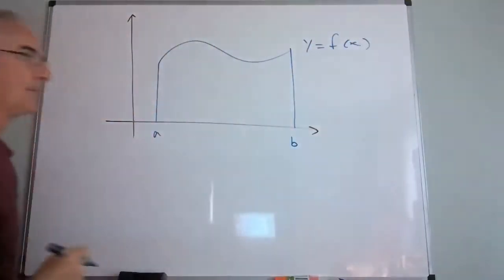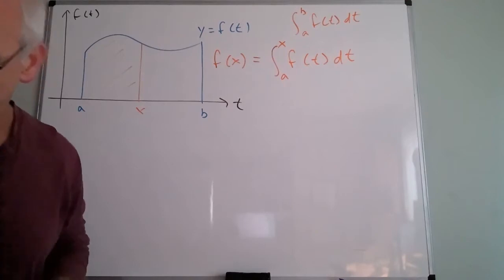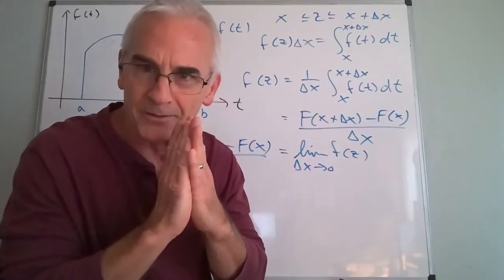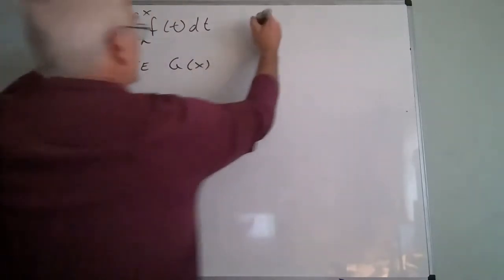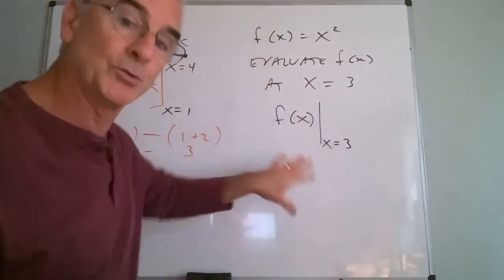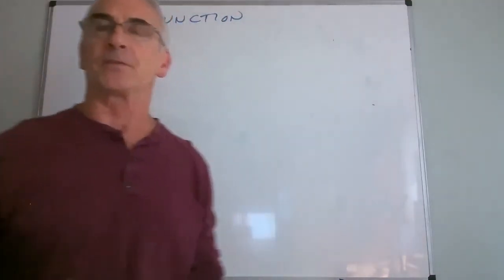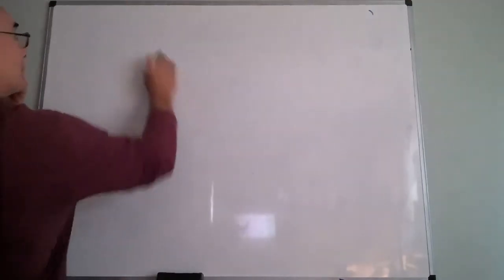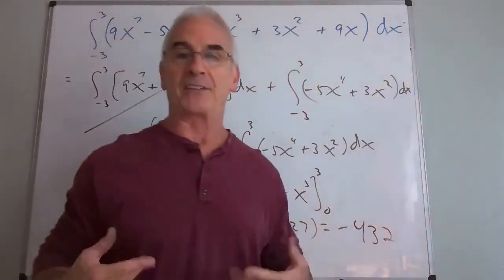Apr 22 150